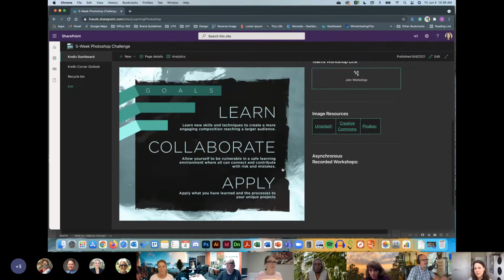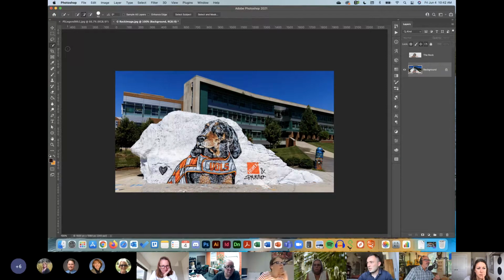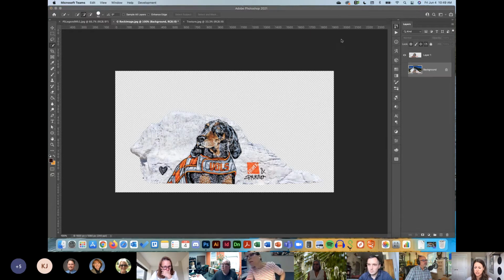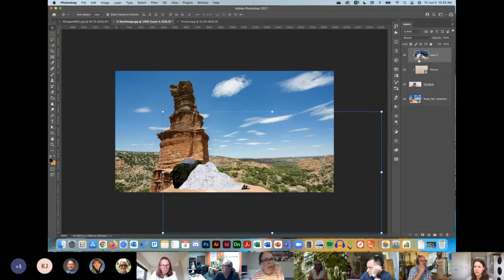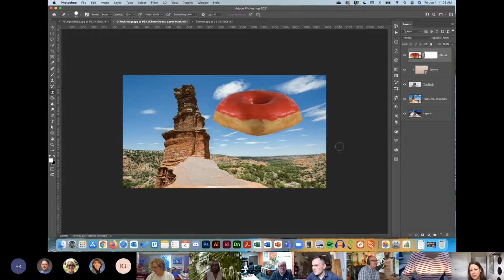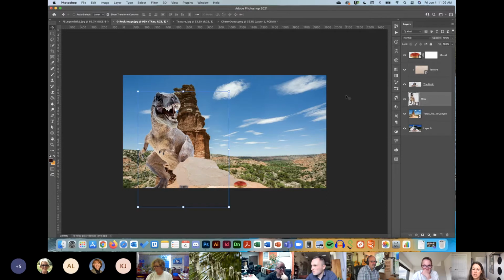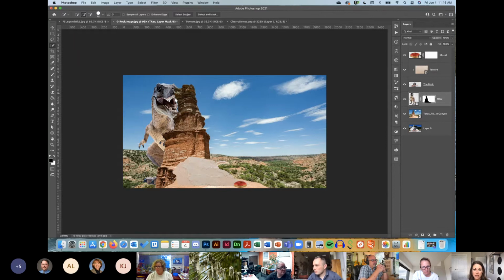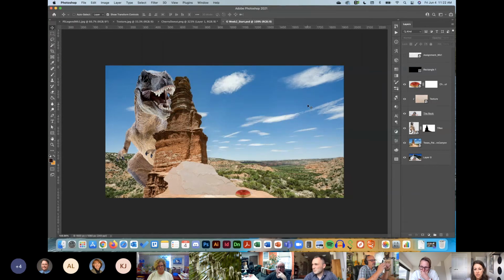Kre8v Corner PS Challenge Workshop - Week 1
Kre8v Corner Photoshop Challenge is a five week Photoshop workshop helping the viewer gain a basic understanding of the application through the use of weekly challenges.